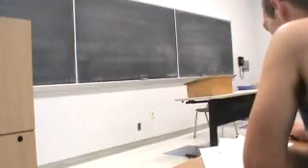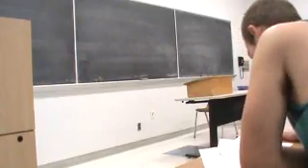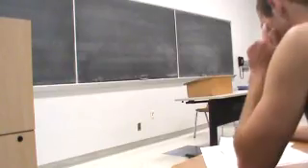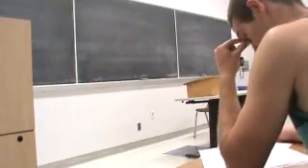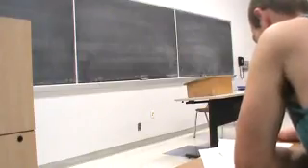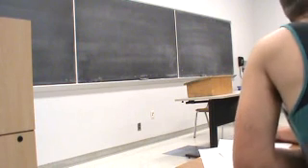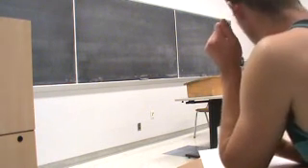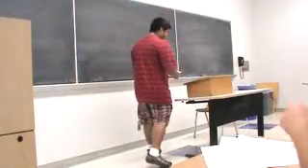Elliot Claim of Fact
TR Fall 2011